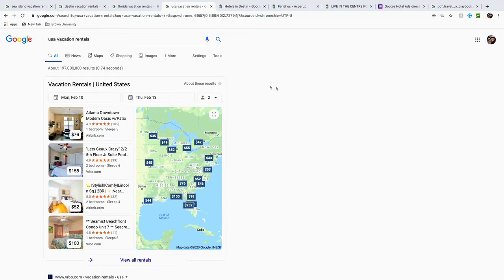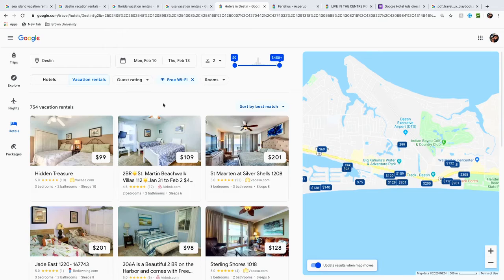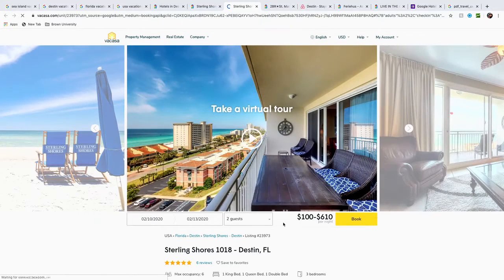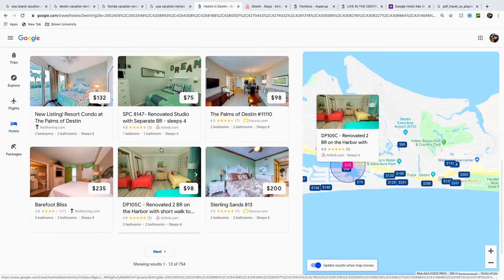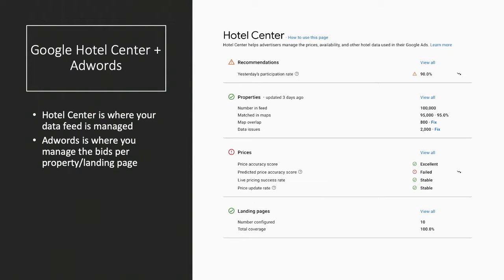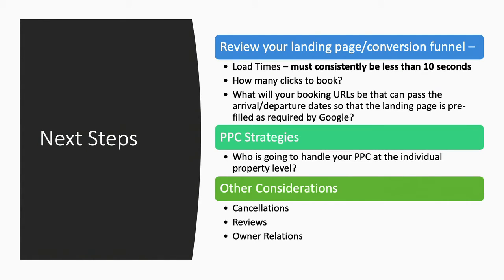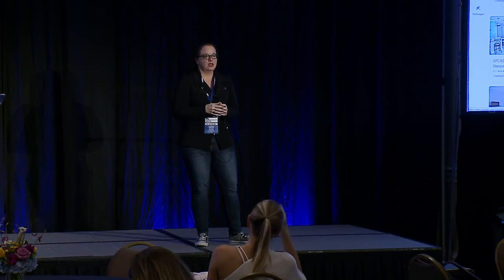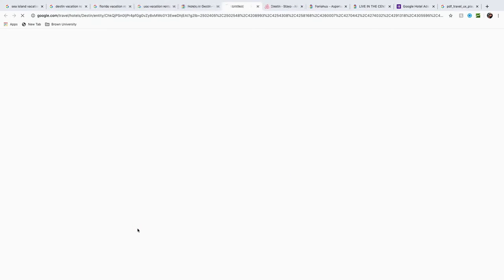2020 VRMIntel Live! Sandestin, Florida | Marketing: SEO/SEM Disrupted: Google Shakes Up the Funnel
Changes at Google are disrupting traditional SEO and SEM strategies. How are these changes affecting marketing efforts, and how can VRMs navigate the new search format? Amber will demonstrate what has changed at Google, how channel managers and OTAs are working with Google’s new booking platform, and what strategies VRMs can implement to get in front of the coming disruption. With Amber Carpenter